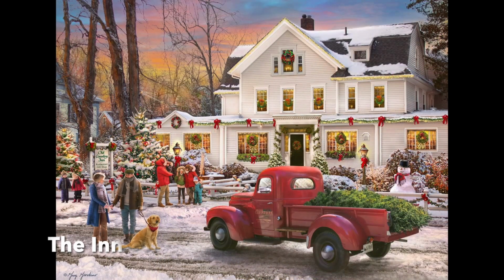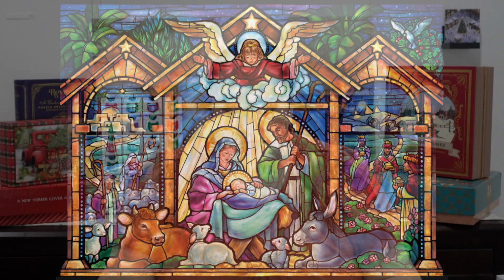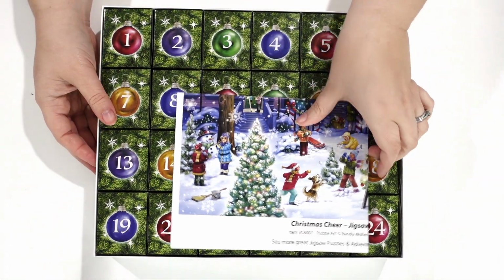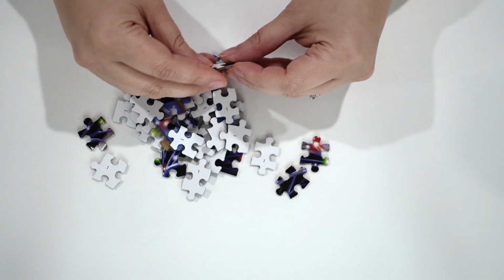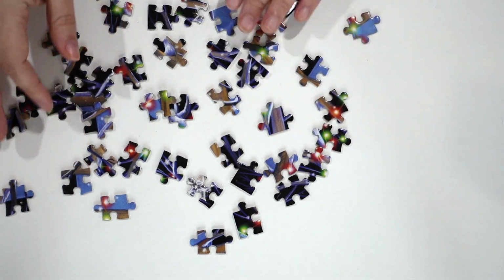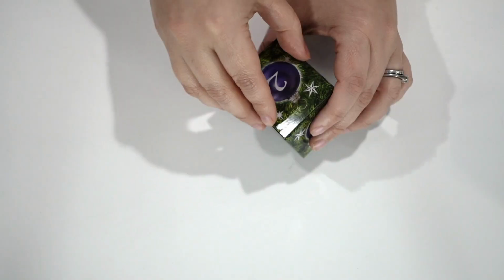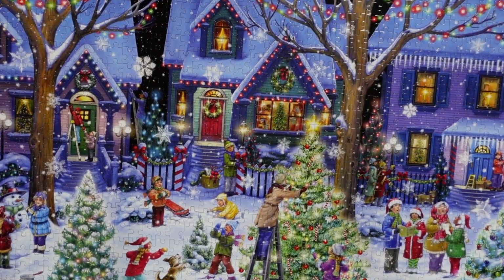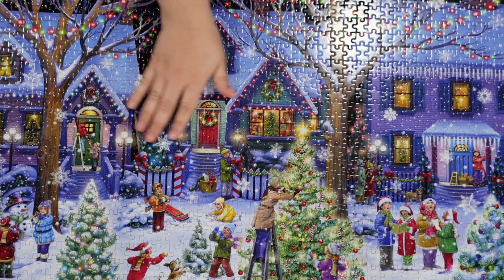Vermont Christmas Company Puzzle Advent Calendar Review // One of my favorites??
Puzzles Mentioned by Vermont Christmas Company
Christmas Cheer
Stained Glass Nativity
The Inn

Vermont Christmas Company's Amazon Storefront

Join My Facebook Group: The Casual Puzzlers

My Puzzle Table